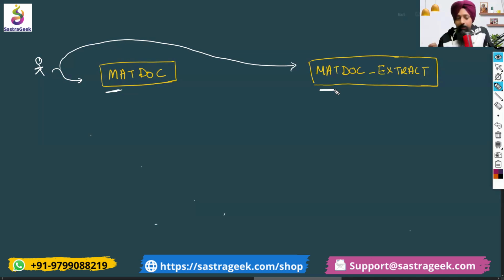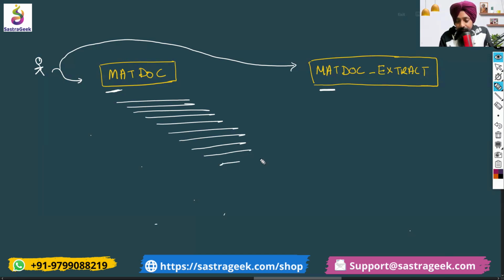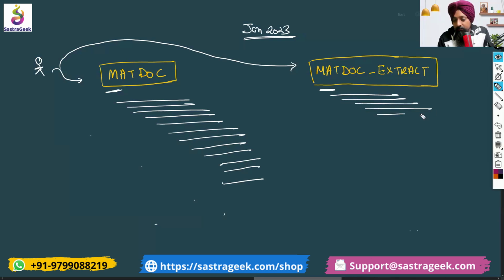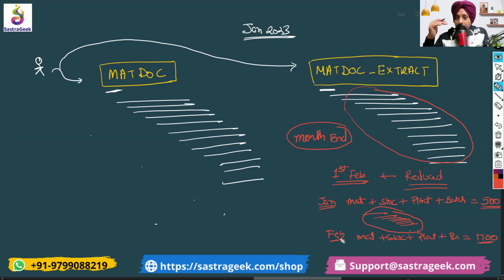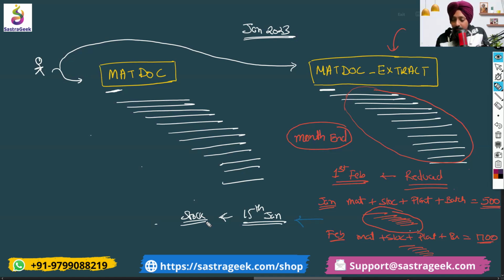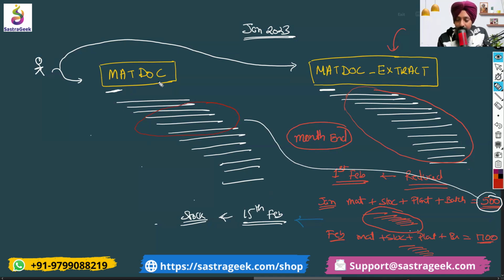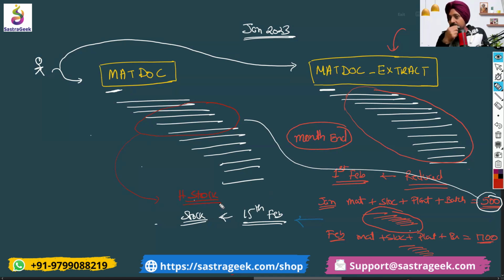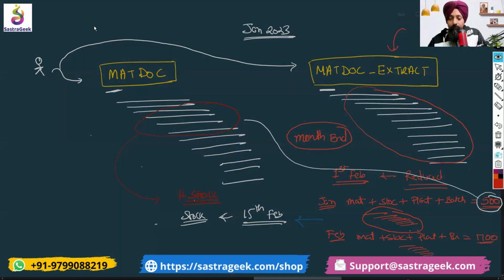Concept of MAT Doc & MAT Doc Extract in SAP S/4 HANA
🔍 Concept of Material Document (MAT Doc) & MAT Doc Extract in SAP S/4HANA

In this video, we’ll break down the concept of Material Document (MAT Doc) and how MAT Doc Extracts work in SAP S/4HANA. Whether you're in MM, PP, or WM, understanding MAT Docs is crucial for tracking inventory movements, goods issues, receipts, and more.

🎯 What you’ll learn:

What is a Material Document (MAT Doc)?

How MAT Docs are generated in SAP S/4HANA

Key tables and transactions linked to Material Documents

How MAT Doc Extracts are used for reporting, integration, and analytics

Real-time processing and changes in S/4HANA vs ECC

📌 Perfect for:

SAP MM / PP / WM Consultants

SAP End Users and Functional Analysts

Anyone learning SAP S/4HANA logistics processes

📊 Stay ahead with insights into how S/4HANA optimizes material movement transparency and performance.